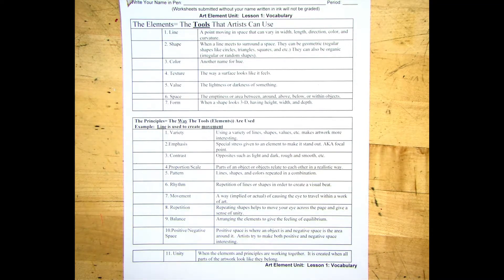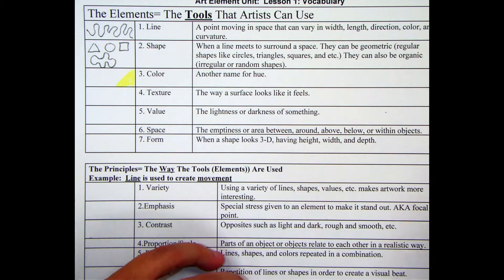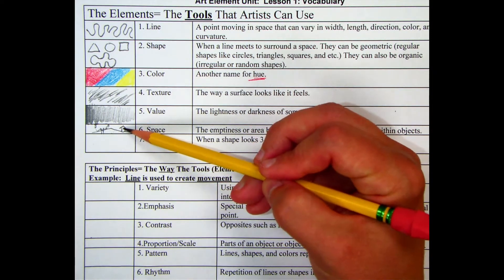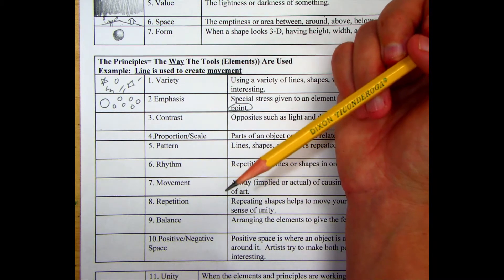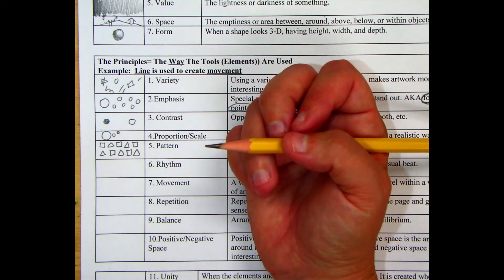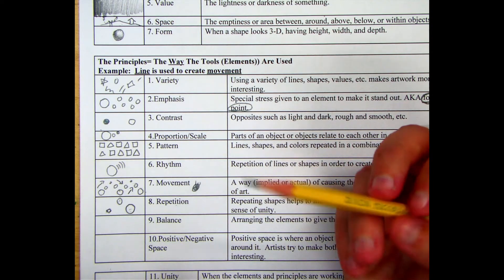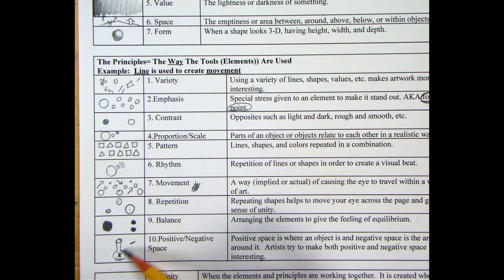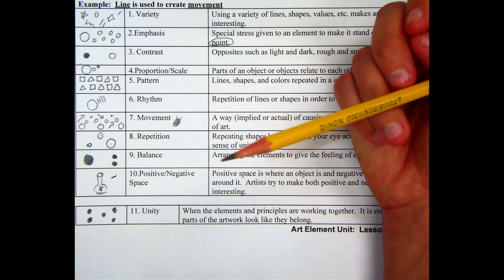Art Element Unit: Art Elements and Principles of Design